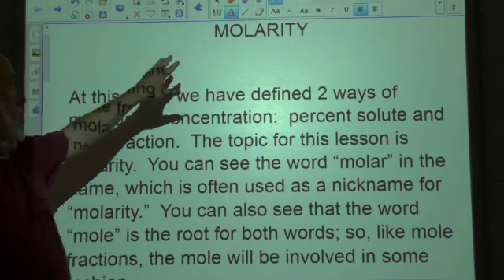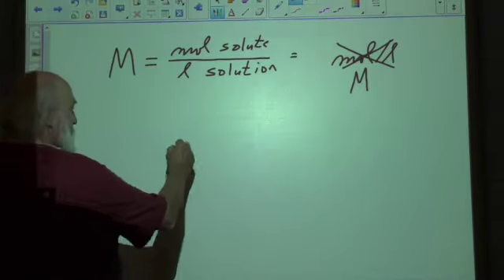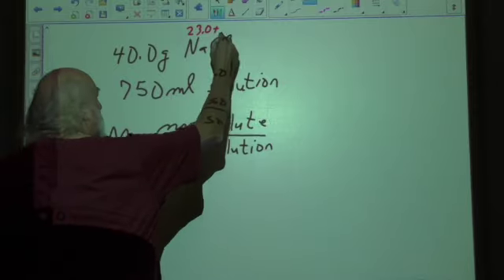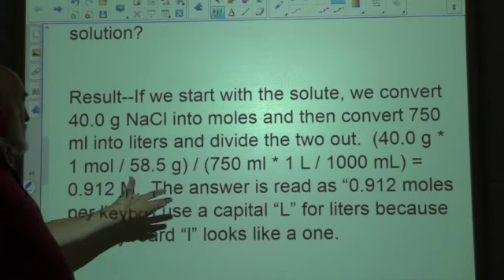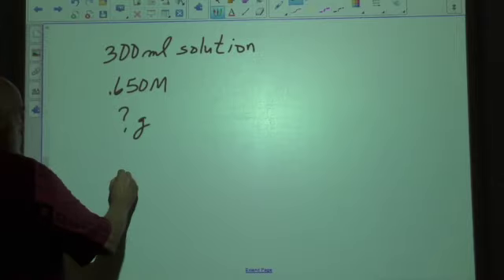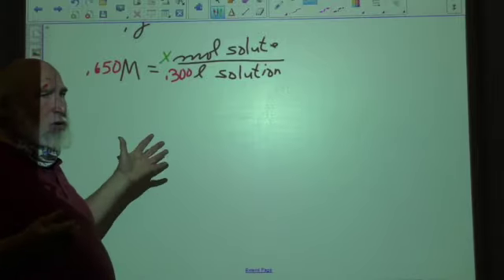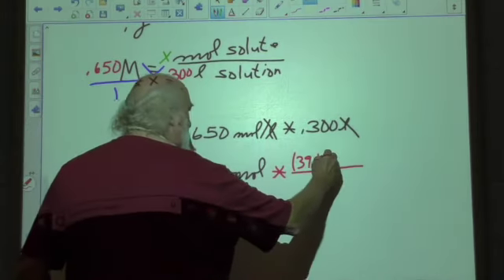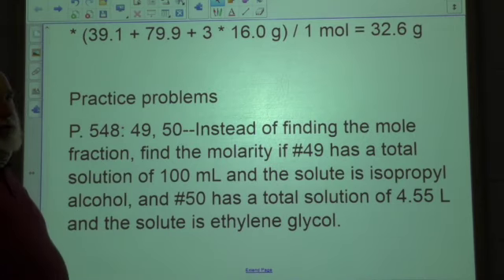Molarity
This video is about Molarity